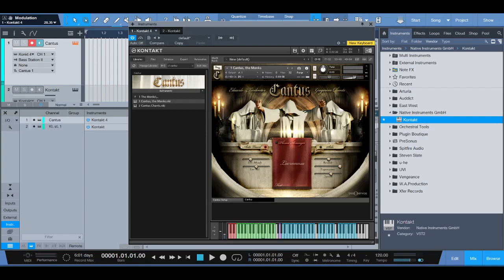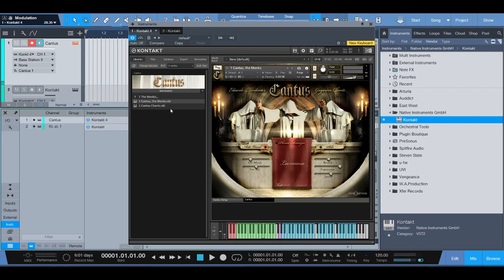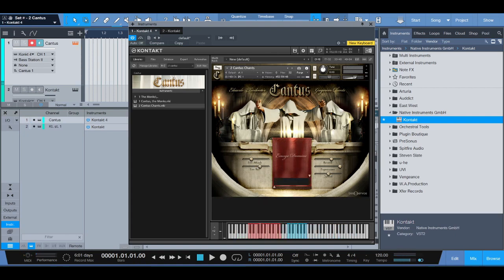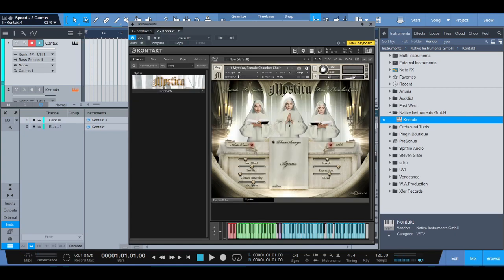Checking Out the Cantus and Mystica Bundle by Eduardo Tarilonte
Cantus and Mystica are two beautiful choir libraries from Eduardo Tarilonte and Best Service. Far from your typical male and female choir libraries, Cantus offers the stunning sound of a Gregorian Monk choir, complete with tons of phrases and words to use to create your own sequences, or you can use some of the pre-recorded phrases for a more natural and realistic performance.

You can choose between legato mode, which offers multiple legato syllables such as “ah”, “oh”, and “mm”, and you also have polyphonic mode which allows you to play chords and piece together your own phrases using the built in sequencer. You can choose between different speeds for the phrases, as well as playing them staccato for a quicker, more precise sound.

Mystica offers many of the same features, this time with a female chamber choir. Both of the libraries are absolutely beautiful and have a very ancient, spiritual, and magical quality to them. As usual with the libraries from Eduardo Tarilonte, you get some amazing sound scapes as well! Check out the sounds and don’t miss this amazing deal.